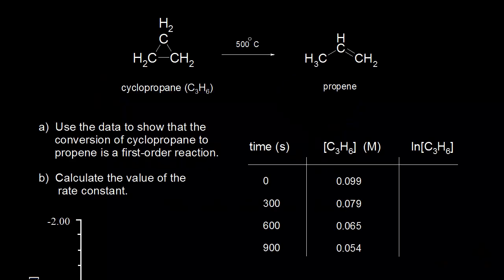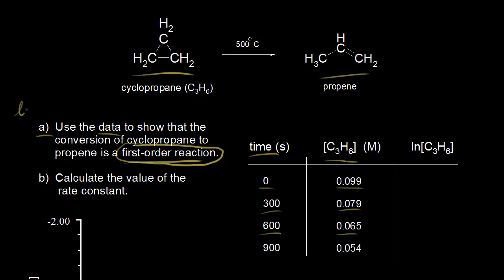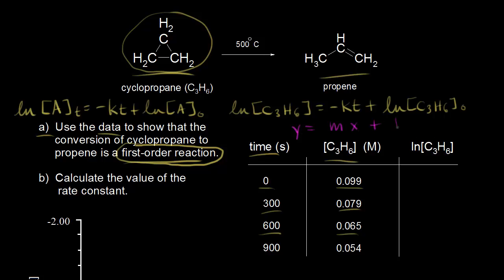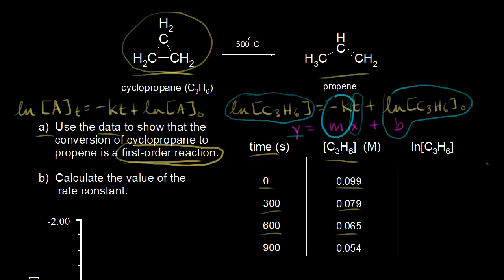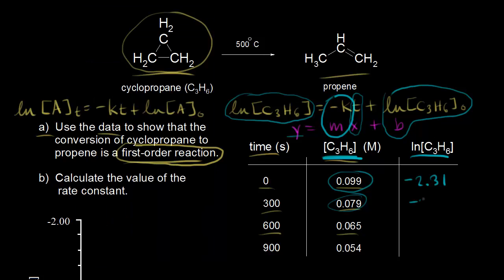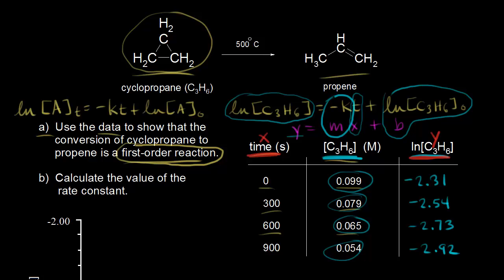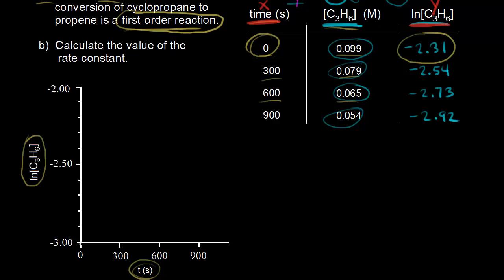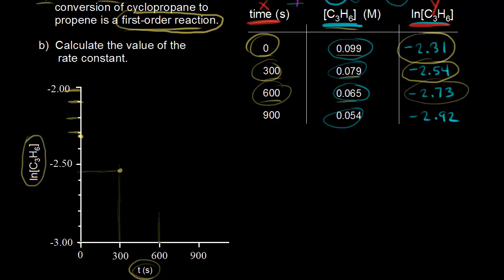Plotting data for a first-order reaction | Kinetics | Chemistry | Khan Academy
Example of graphing first-order rate data to see a linear relationship, and calculating rate constant k from the slope.